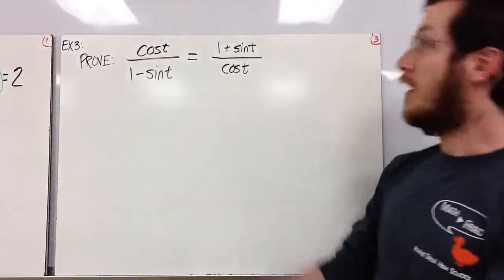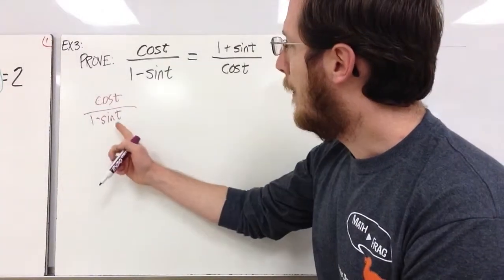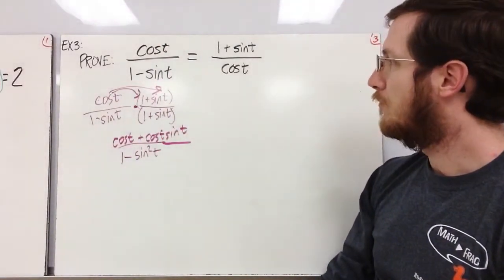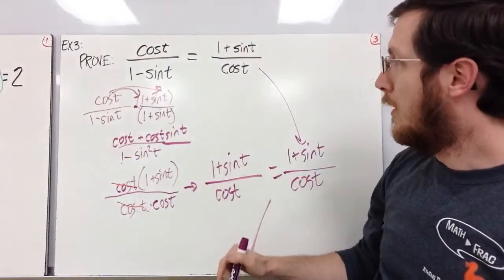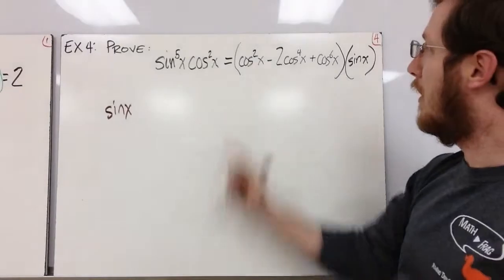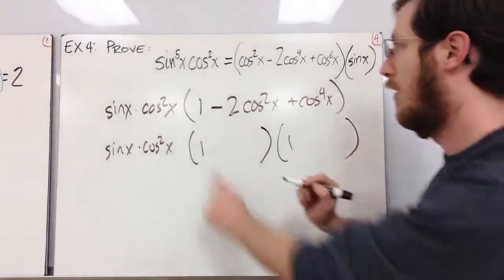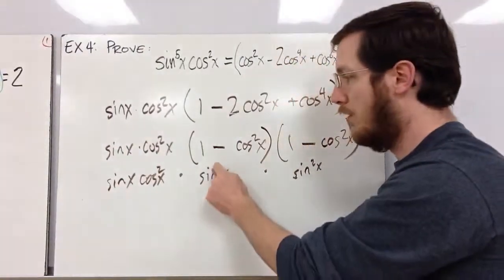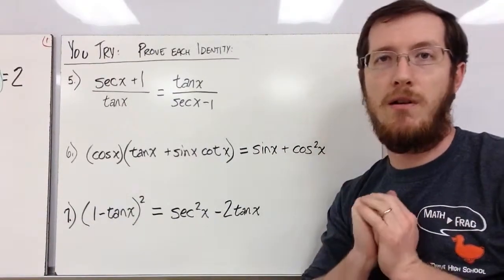ADHS Pre-Calc 9-C pt 2